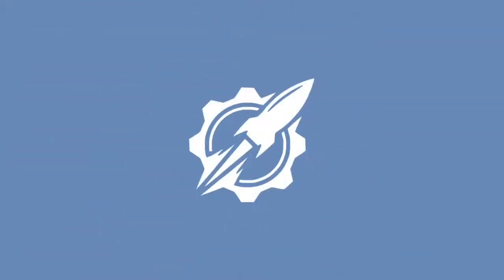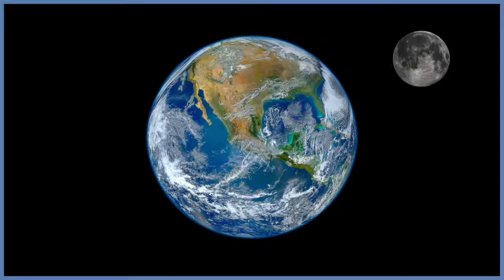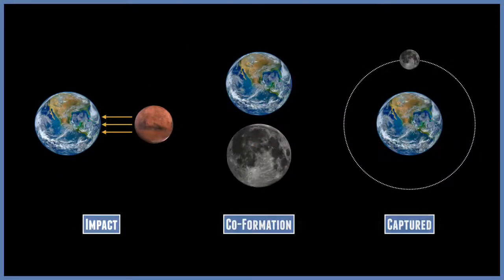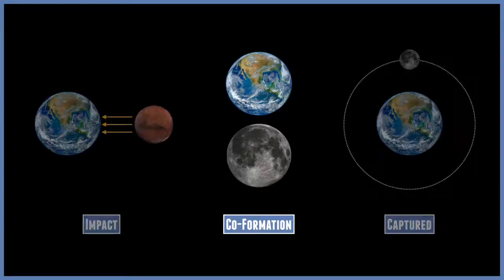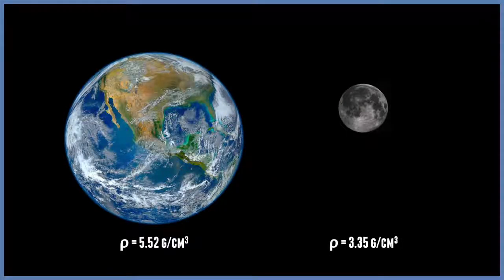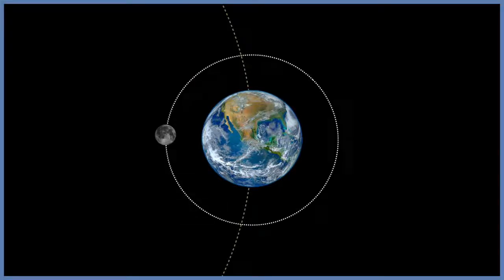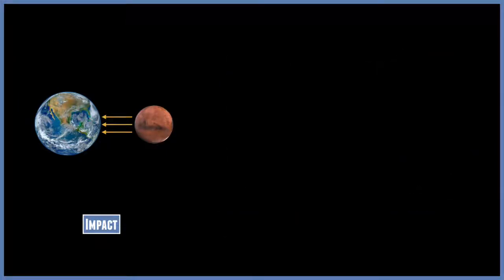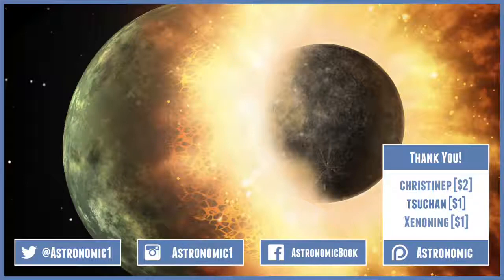How was the moon formed? Mystery behind moon formation exposed!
The Moon's formation is explained by the Giant Impact Hypothesis, which is the most widely accepted theory regarding the Moon's origin. According to this hypothesis, the Moon formed as a result of a massive collision between a young Earth and a Mars-sized protoplanet named Theia, around 4.5 billion years ago...

Moon Formation
Giant Impact Hypothesis
Theia Collision
Lunar Origin
Moon Creation
Planetesimal Collisions
Lunar Accretion
Earth-Theia Impact
Moon's Birth
Proto-Moon
Lunar Disk
Terrestrial Impact
Moon-Forming Event
Celestial Collision
Lunar Evolution
Solar System History
Early Planetary Formation
Planetary Collisions
Moon's Formation Process
Impact Ejecta